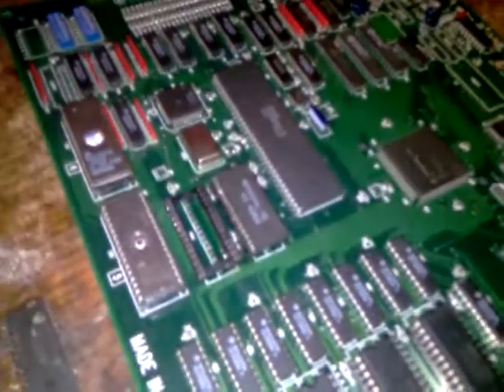POITTO METRO JAMMA BOARD REPAIR TESTING / ATTRACT MODE (GUN MASTER H/W)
2 BAD LINES, 1 BAD ROM, 1 UNDUMPED ROM WITH NO PAIR.